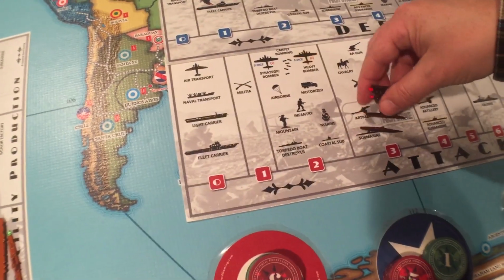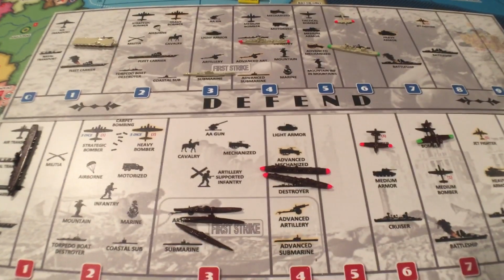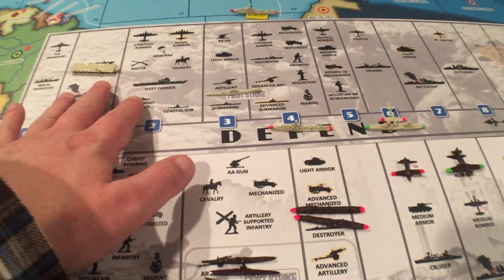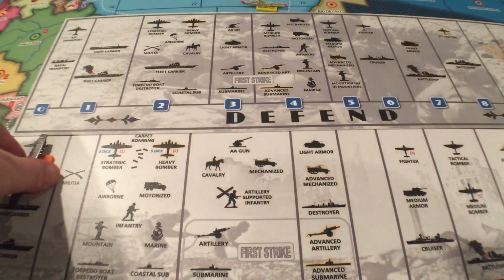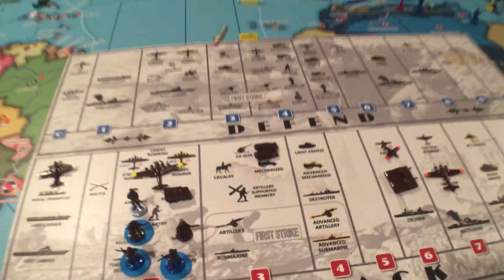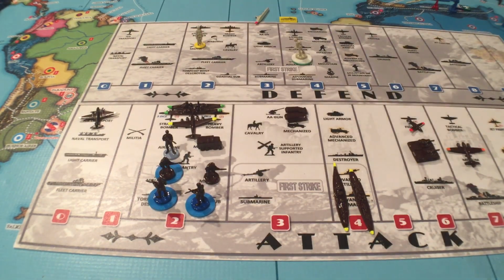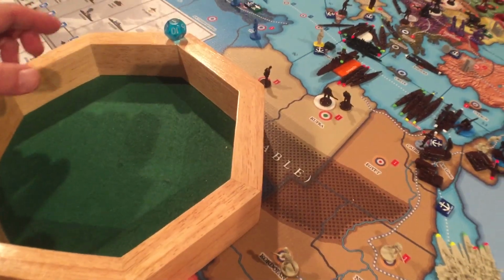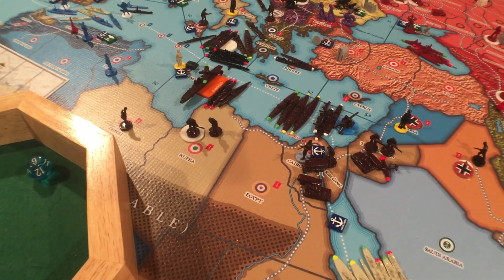GW36 attacker order of battles selection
V2 rules. Description of how the attacking player is permitted to pick the order battles are fought.
I use examples of amphibious assaults, with naval screenings attacks, Combat Air Patrol, blitzing and other ground and air attacks.

The order of an attack is set in the rules for a specific zone. However your choices are open as to what zones are attacked when. This can allow or prevent the addition of extra blitzed units as an example.